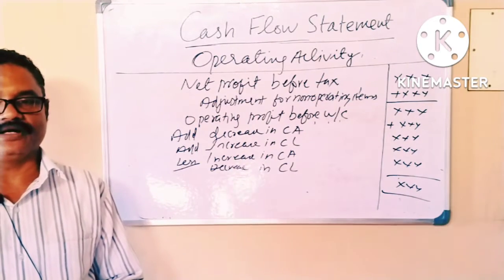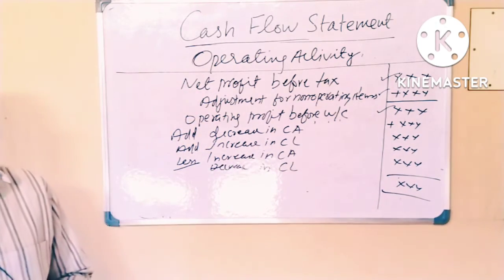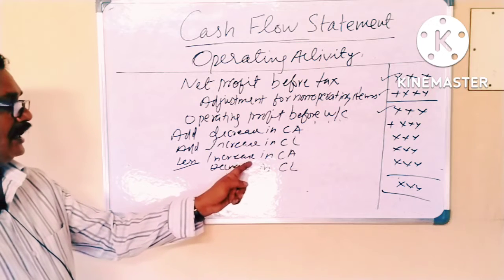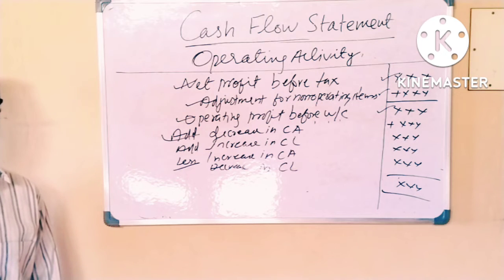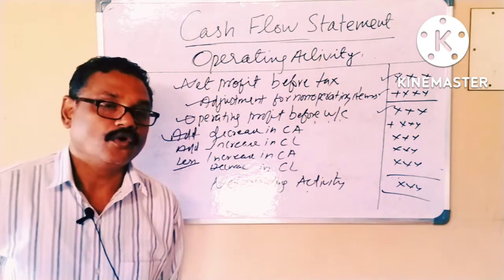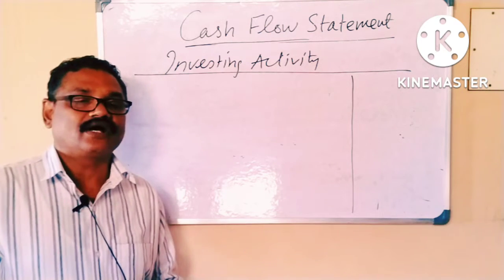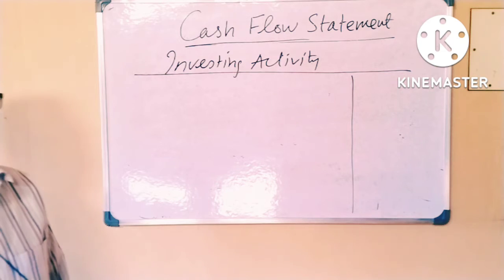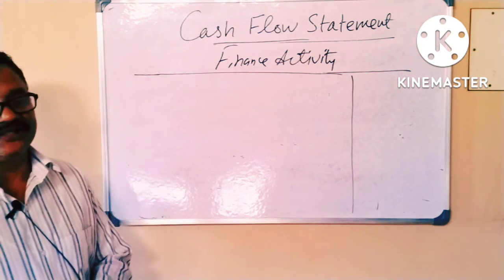Cash Flow Statement